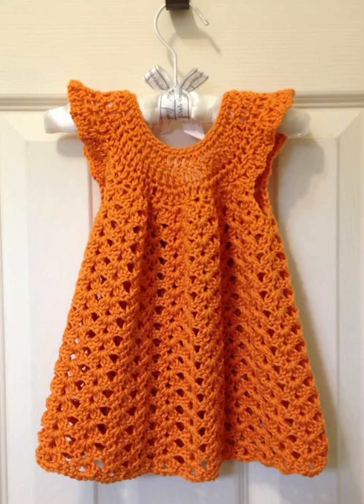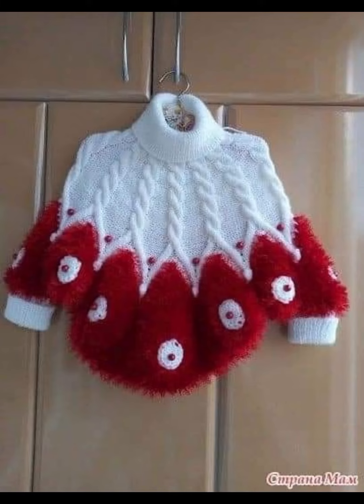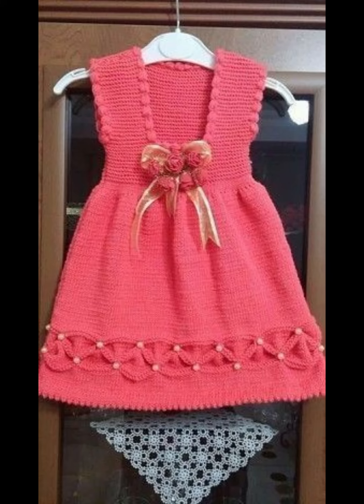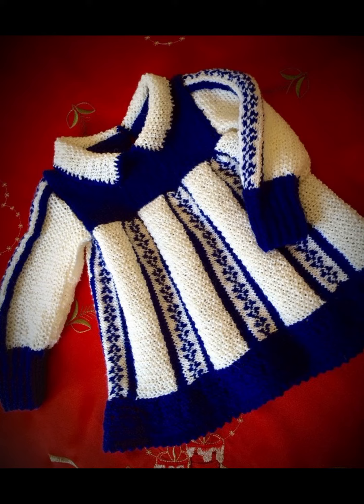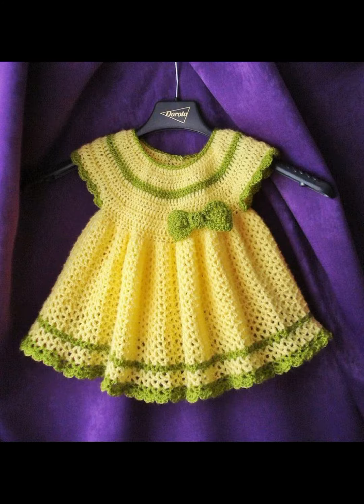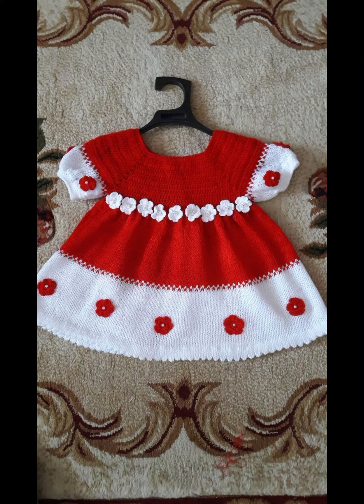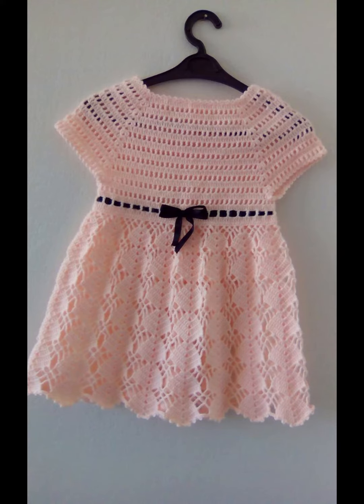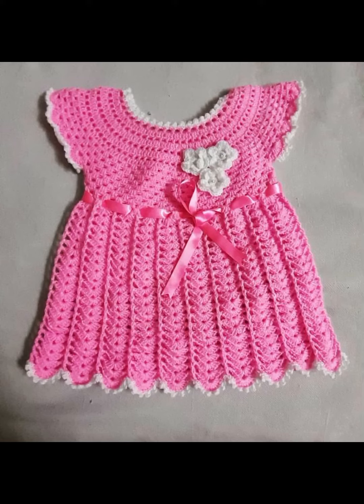Latest crochet & knitting baby frocks designs|Crochet winter frocks design for baby girls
Latest crochet & knitting baby frocks crochet baby frock new design designs|Chrochet winter frocks design for baby girls
crochet baby frocks for girls